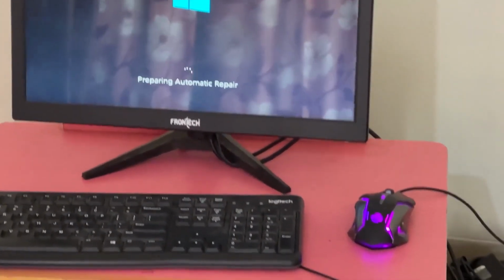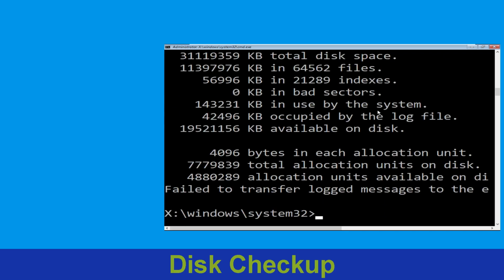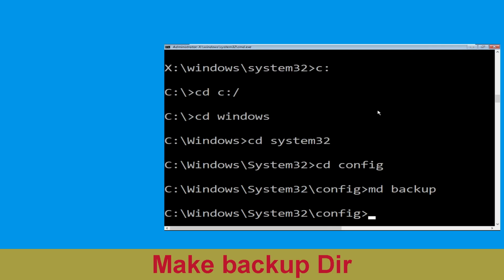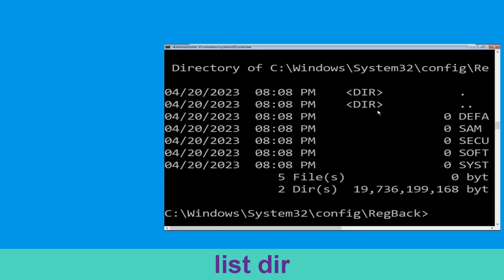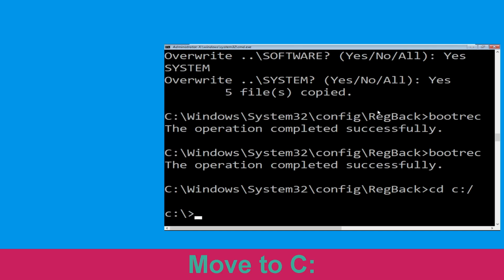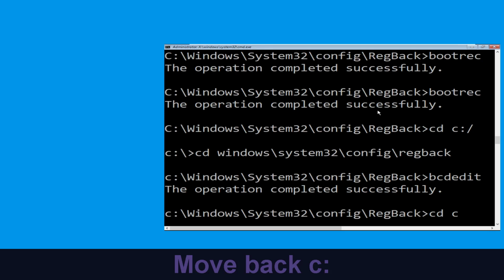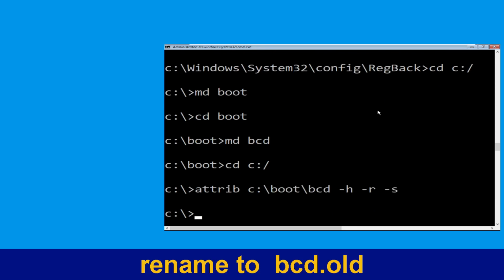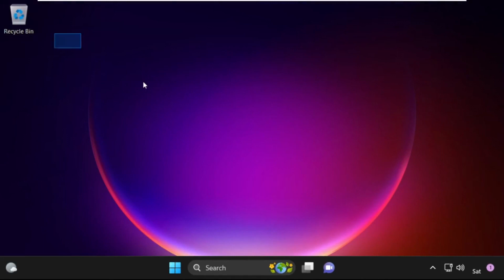How to Fix 0x00000105 Blue Screen Error Code Windows 10